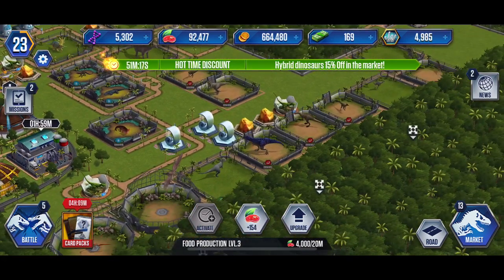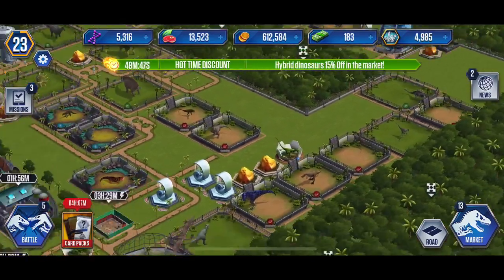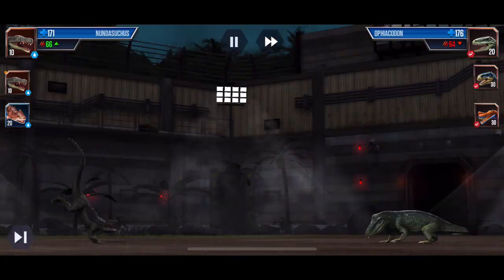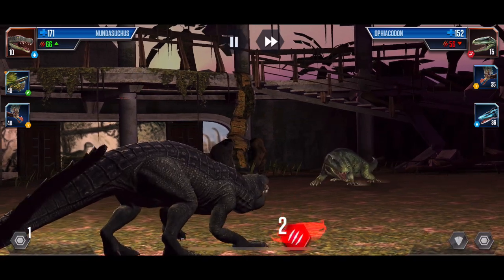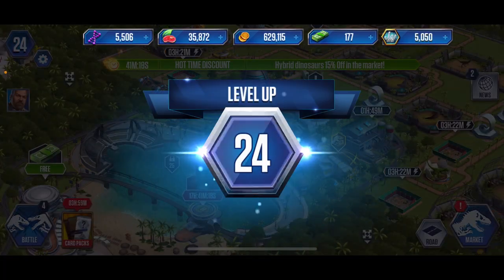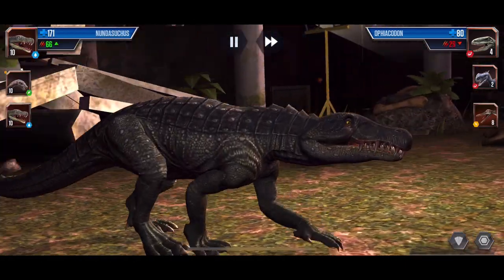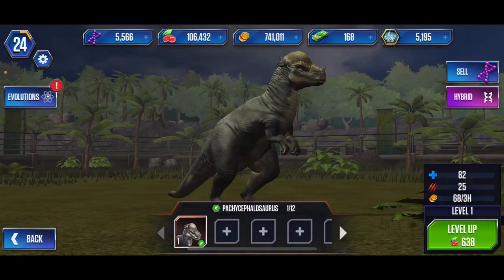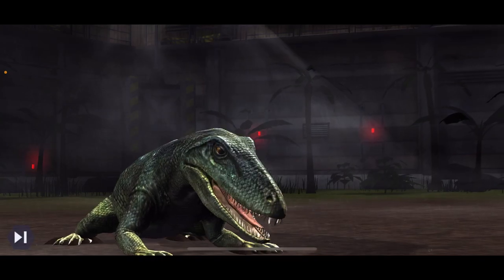Velociraptors!!! || Jurassic World - The Game - Ep13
Playing some more Jurassic World